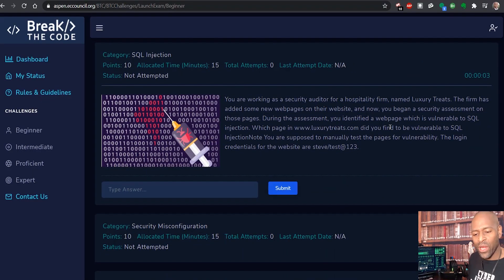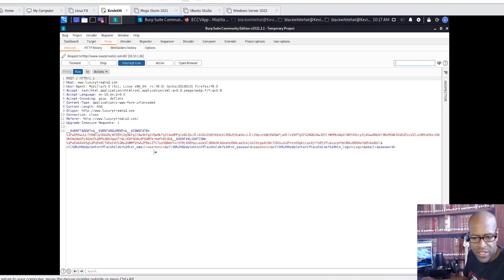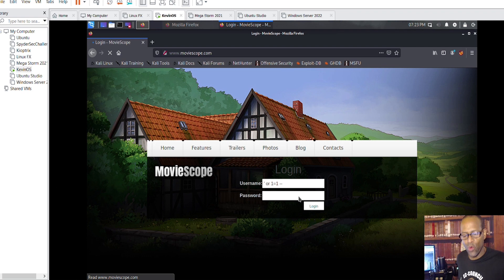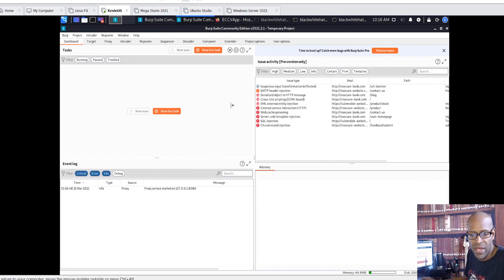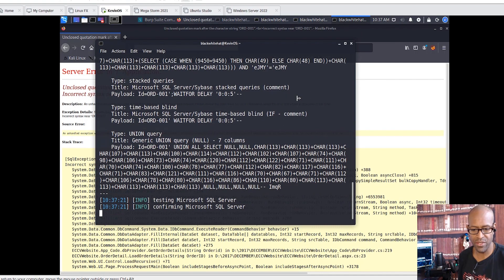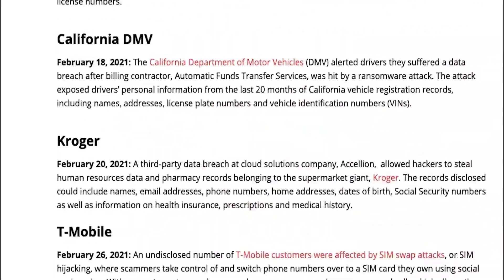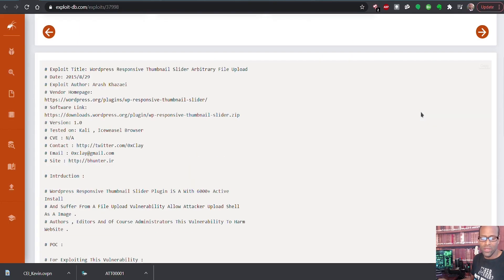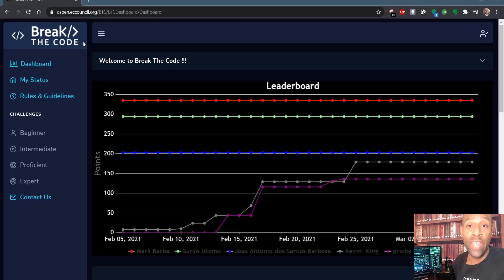Web Application Security and Web Application Hacking | EC-Council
EC-Council’s much-anticipated Web Application Hacking and Security certification will provide specialized training in application security. This unique course comes with a web application hacking challenge that provides professionals with real-world cyberattack scenarios.

Candidates will learn

• Advanced Web Application Penetration Testing
• Advanced SQL Injection (SQLi)
• Reflected, Stored and DOM-based Cross Site Scripting (XSS)
• Cross Site Request Forgery (CSRF) – GET and POST Methods
• Server-Side Request Forgery (SSRF)
• Security Misconfigurations
• Directory Browsing/Bruteforcing
• CMS Vulnerability Scanning
• Network Scanning
• Auth Bypass
• Web App Enumeration
• Dictionary Attack
• Insecure Direct Object Reference Prevention (IDOR)
• Broken Access Control
• Local File Inclusion (LFI)
• Remote File Inclusion (RFI)
• Arbitrary File Download
• Arbitrary File Upload
• Using Components with Known Vulnerabilities
• Command Injection
• Remote Code Execution
• File Tampering
• Privilege Escalation
• Log Poisoning
• Weak SSL Ciphers
• Cookie Modification
• Source Code Analysis
• HTTP Header modification
• Session Fixation
• Clickjacking